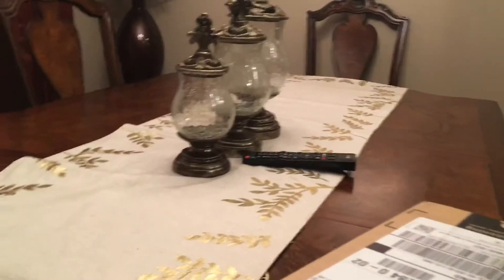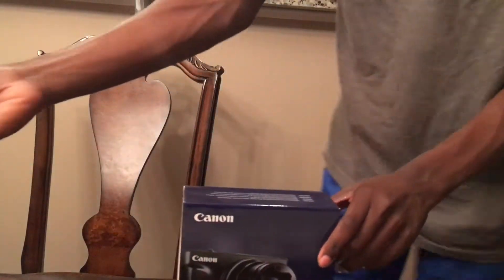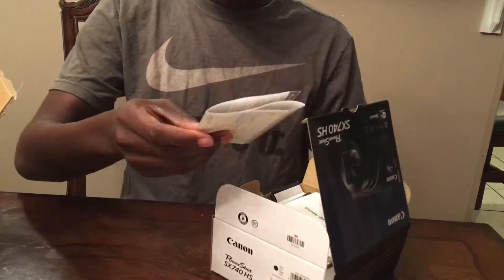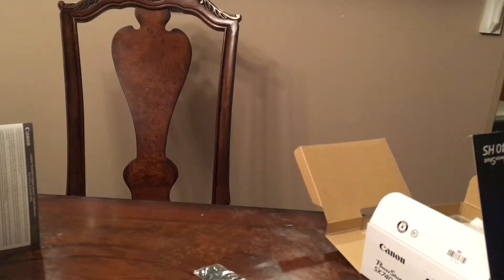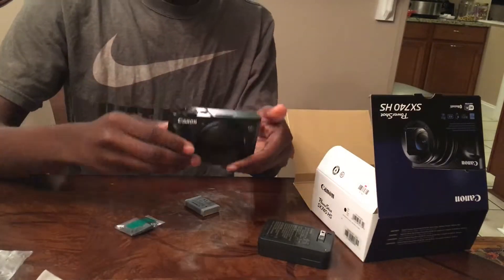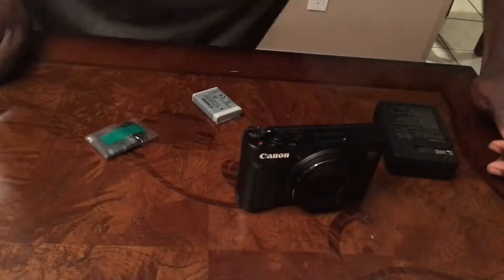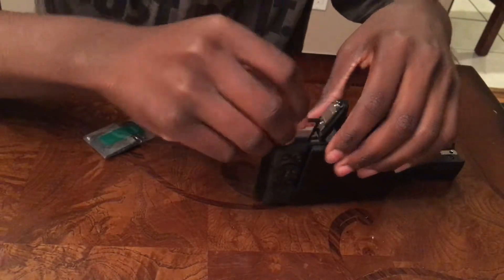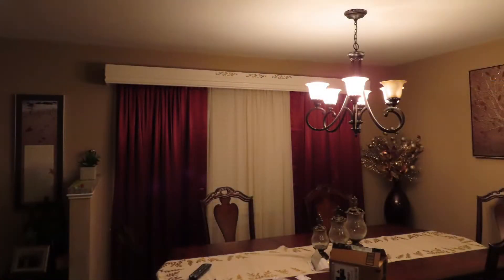Unboxing The Canon Powershot SX 740 HS